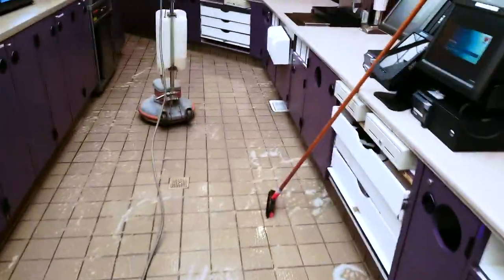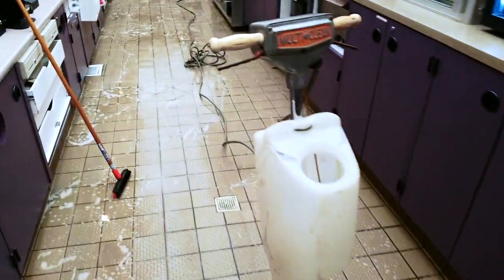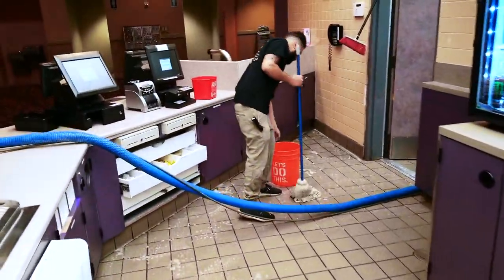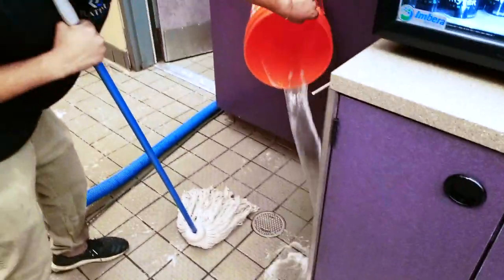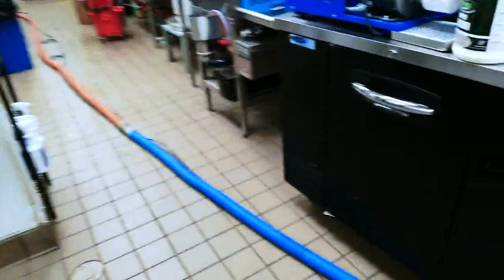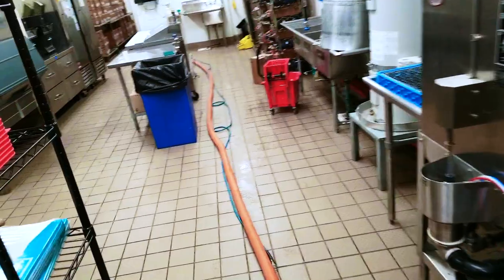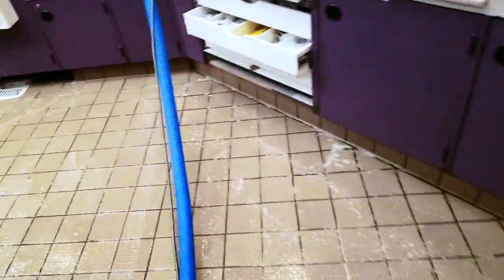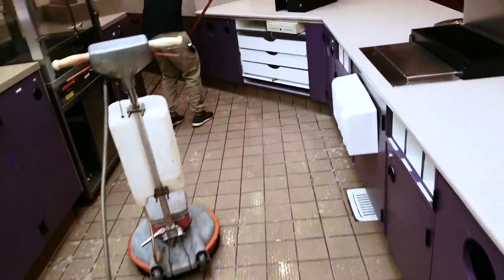Viper Venom solution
Using Viper Venom solution on tile floor at a commercial job in Palm Desert, CA